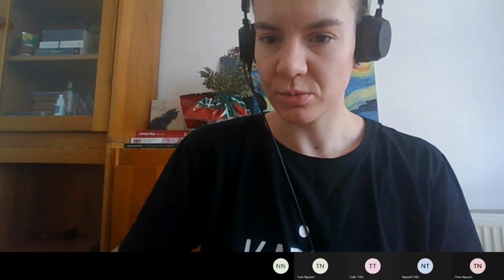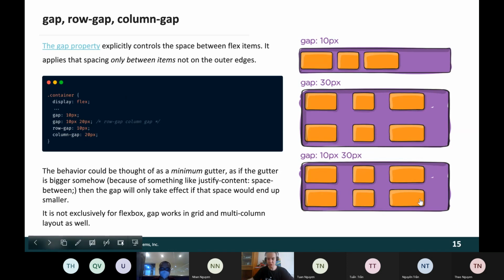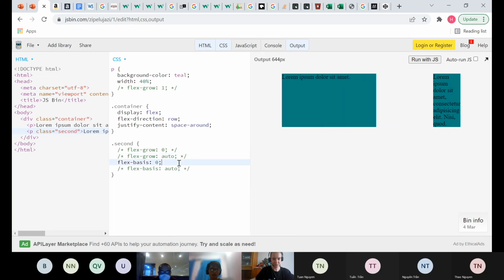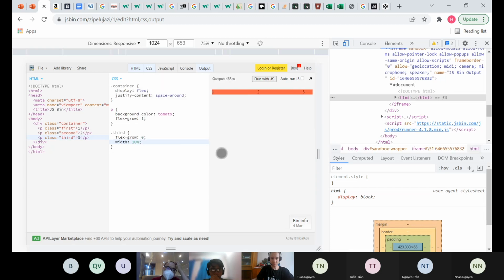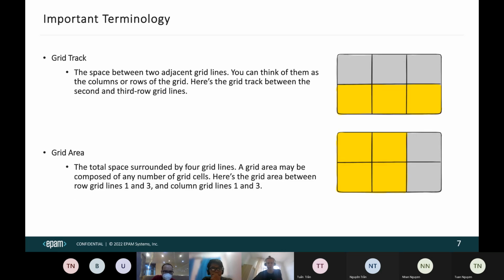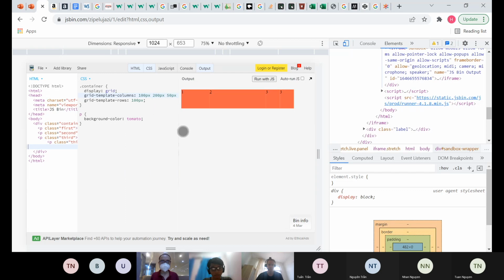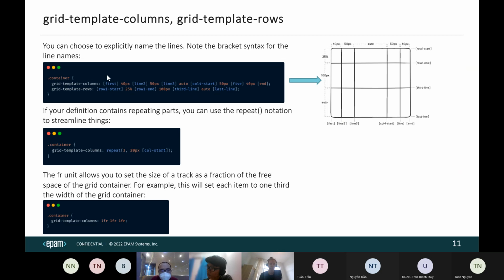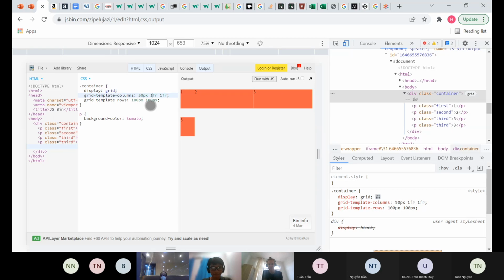[EPAM Vietnam] Junior JavaScript Program: 8. Flexbox and CSS Grid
* What we will learn:
- Flex
- Concepts and terminology
- Container properties
- Flex item properties
- Examples. Grid Lines
- Grid Tracks
- Grid Areas
- Grid Alignment
- The auti-placement algorithm
* Slide:
Q/A:
Reference solution: